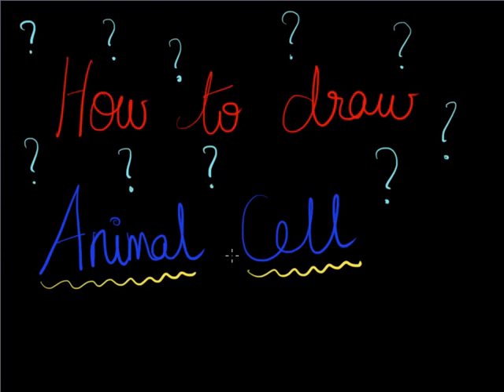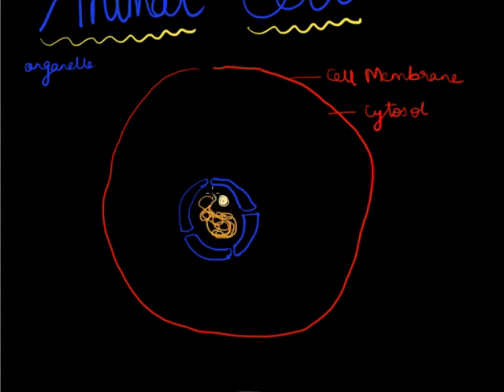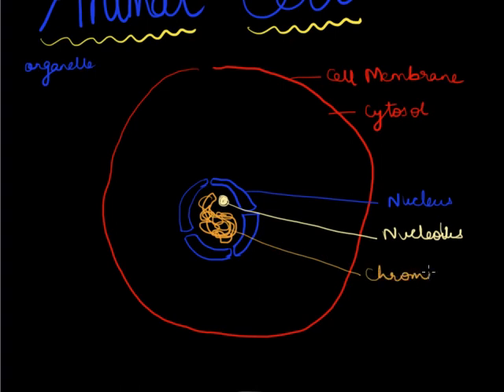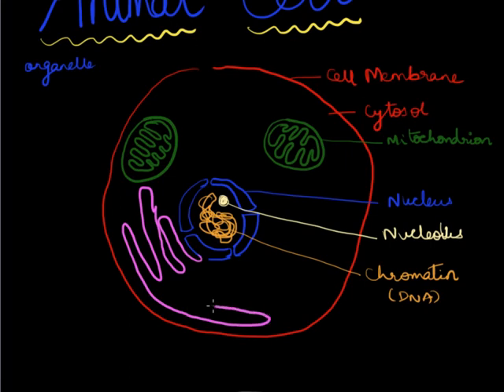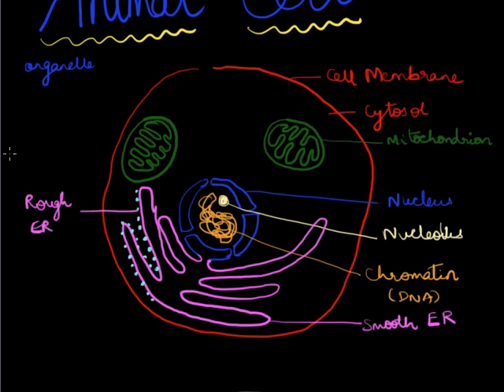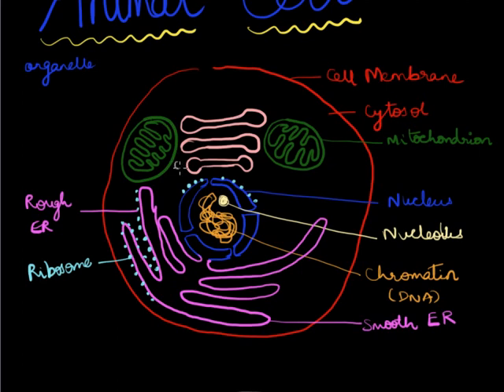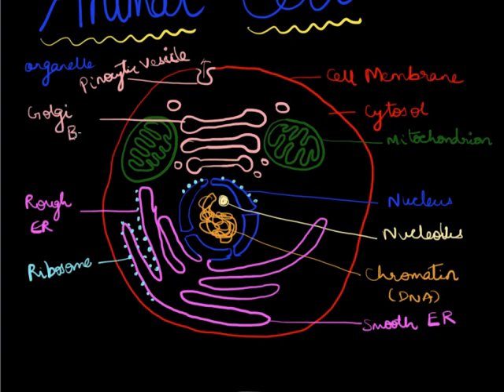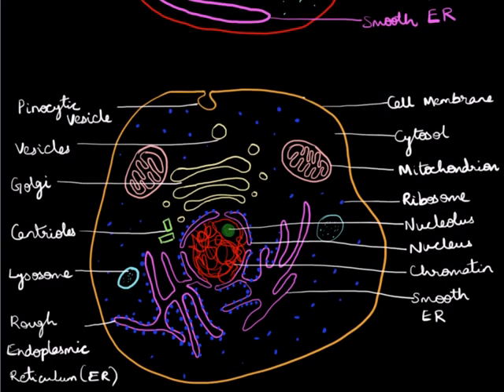How to Draw an Animal Cell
Learn How to draw Animal cell